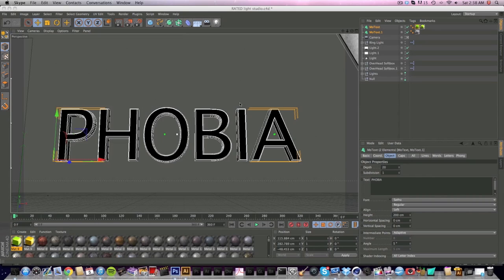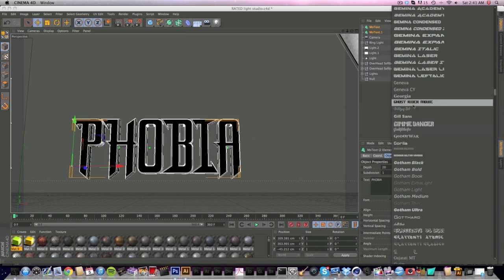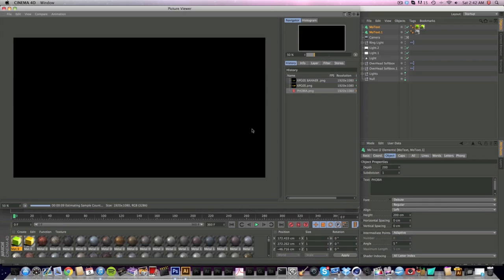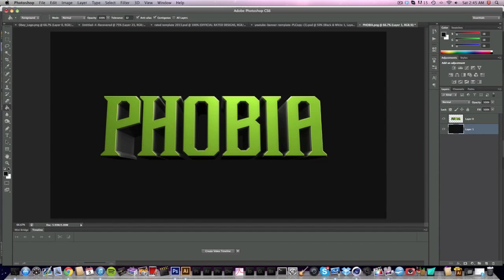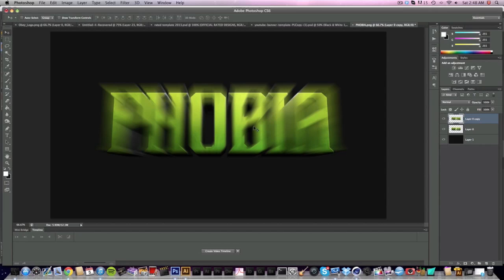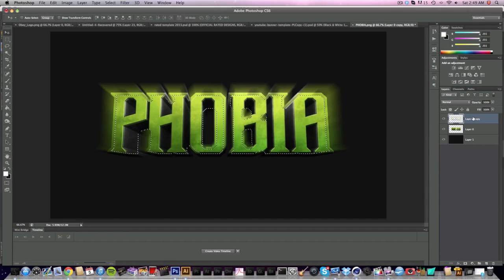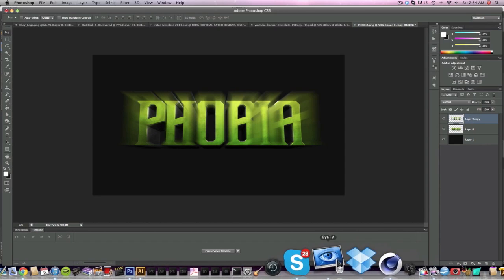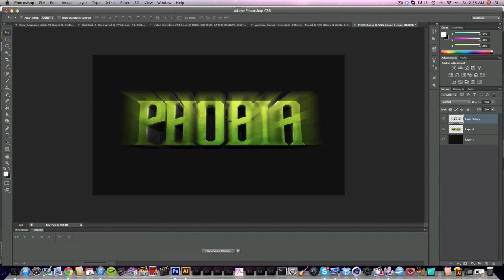Rated Designs 3D Zoom Text Tutorial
Hey guys HERE IS A TUTORIAL that has been needed! hope you guys enjoy this sweet tutorial its really new and really cool in my opinion ! please DROP a LIKE if u enjoyed and please dont forget to rate comment and subscribe! thnx again for 35k! means so much!